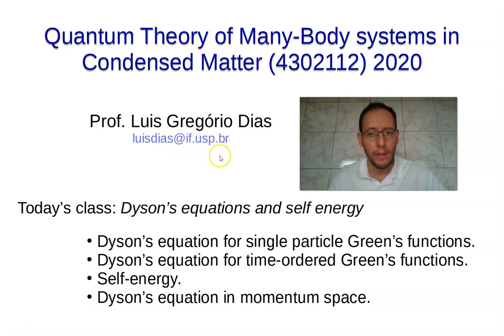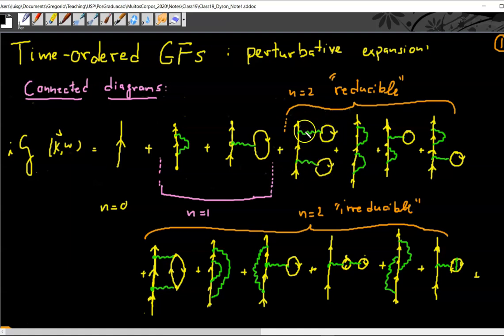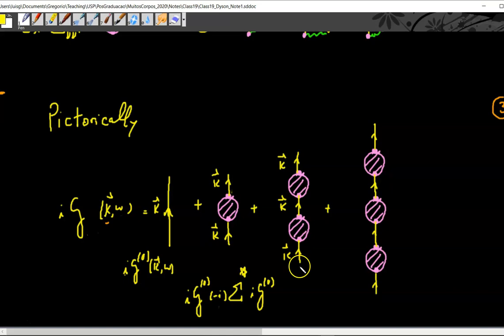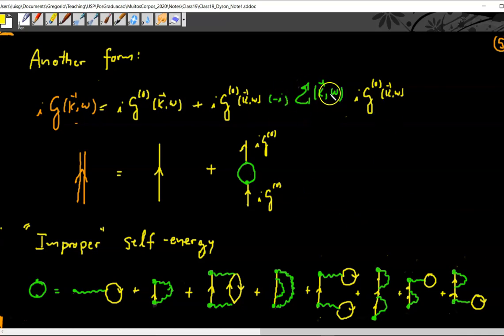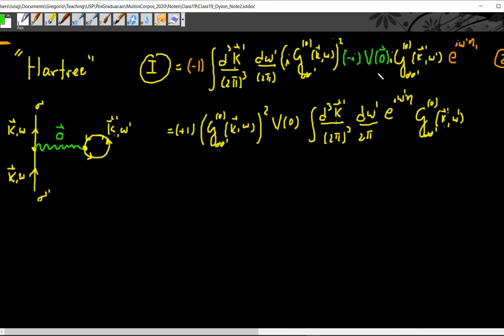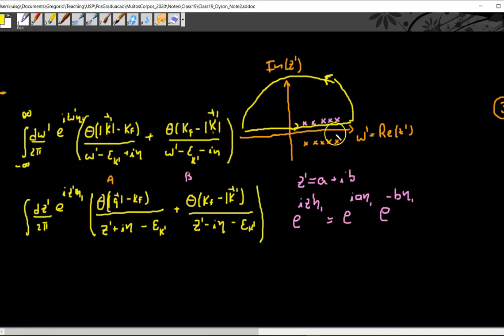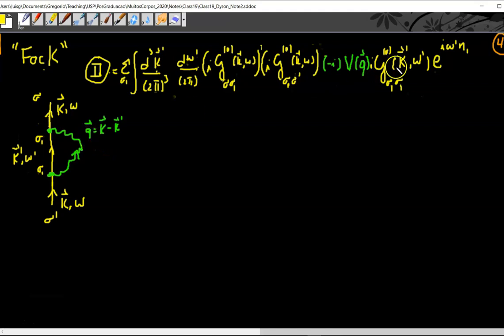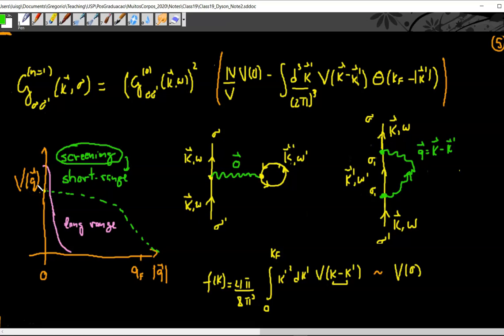19- Dyson’s equations and self-energy - Course on Quantum Many-Body Physics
In this class, we will cover:
- Dyson’s equation for single particle Green’s functions.
- Dyson’s equation for time-ordered Green’s functions.
- Self-energy: proper and improper.
- Example: Hartree and exchange diagrams in the electron gas.